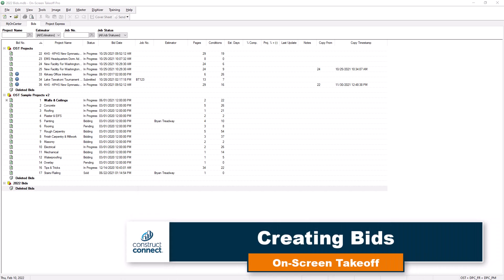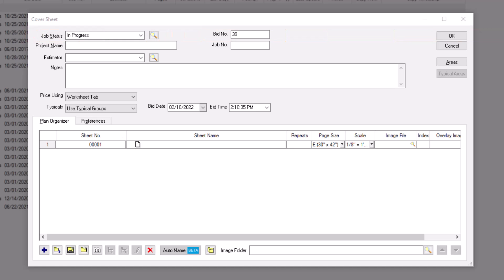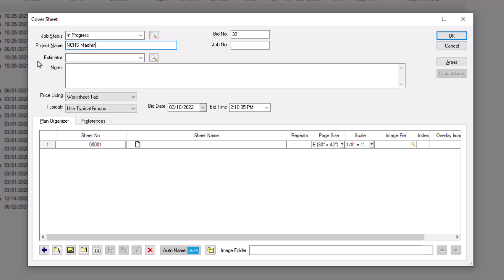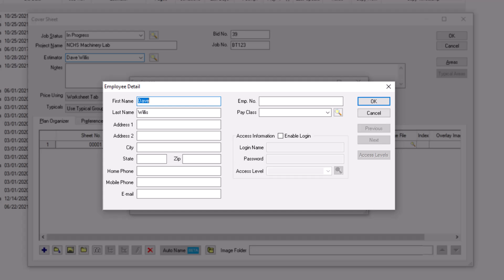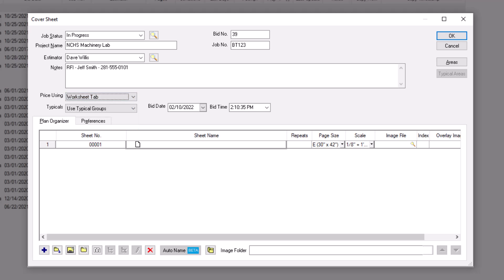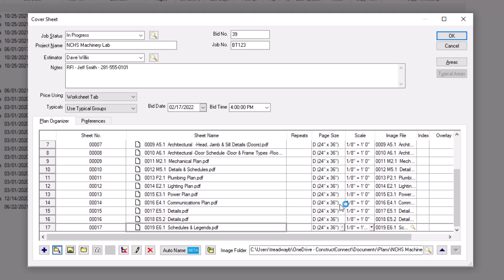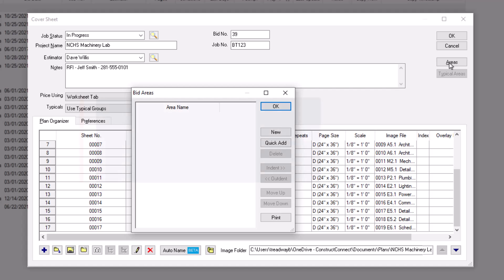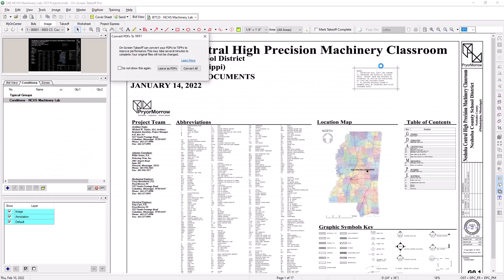On-Screen Takeoff - Creating Bids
In this video, learn how to create a new bid in On-Screen Takeoff, including setting up the bid cover sheet, importing project plans, and defining bid areas to organize your takeoff results effectively.